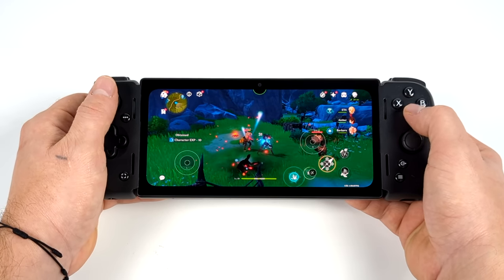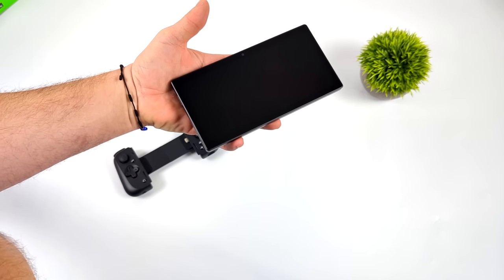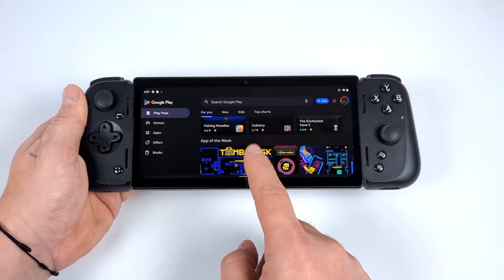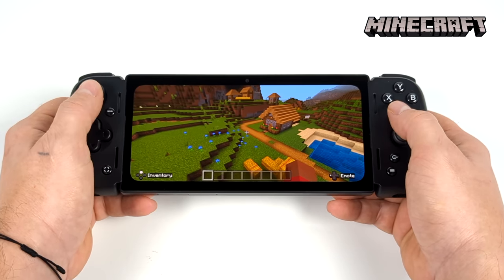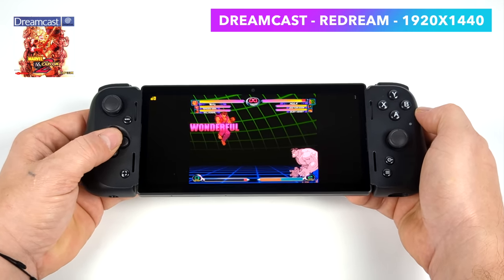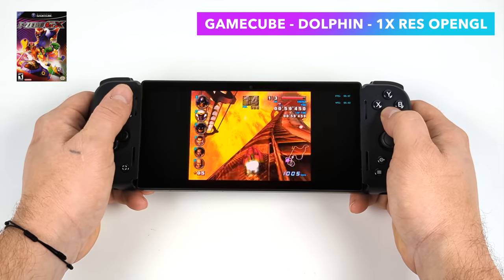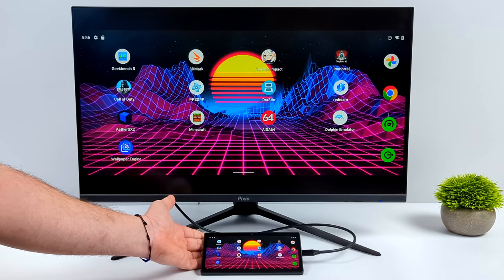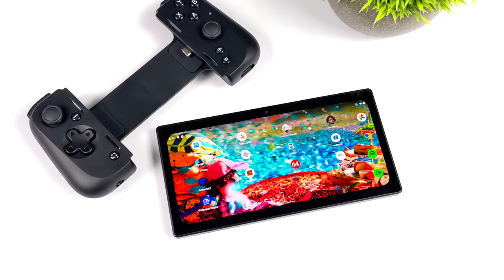The All New RAZER EDGE Is The Most Powerful Android Handheld Yet, But...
UPDATE! So it looks like this only has the Adreno 660 which is a bit odd given the Snapdragon G3X is listed with the 730 In Aida64 on the device, the Razer Site has been updated to reflect the 660 GPU, not sure what’s going on here but have an update video on the way. This video is is being edited now to reflect the issue

The all new RAZER Edge handheld is here and in this video we finally get to test it out!
Powered by the Snapdragon G3X gaming cpu and backed by 6GB of LPDDR5 ram this is defiantly the most powerful dedicated android handheld on the market but is it better than the Steam deck or even the Nintendo switch? We do an unboxing of the Razer Edge Wifi, run some benchmarks test some android games like Genshin impact and finally wrap it up with some emulation like PSP using PPSSPP, Gamecube using the Dolphin emulator and even PS2 using AetherSX2!

25% Code for software: ETA

00:00 Introduction
00:18 Razer Edge 2023 unboxing
02:22 RAZER EDGE Overview
03:32 Fast Charge Wattage
03:59 RAZER Edge OS Overview
05:20 Razer Edge Benchmarks
06:03 Minecraft RAZER Edge
06:29 Call Of Duty Mobile RAZER Edge
06:53 Genshin Impact and Controller Mapping RAZER Edge
08:05 Dpad Testing and Dreamcast Emulation Test RAZER Edge
09:01 PSP emulation PPSSPP RAZER Edge
09:48 Gamecube Emulation Dolphin RAZER Edge
11:06 PS2 emulation AETHERSX2 RAZER Edge
12:12 HDMI Over USB C Razer Edge
12:57 Razer Edge First Impressions

ETAPRIME
12520 Capital Blvd Ste 401 Number 108